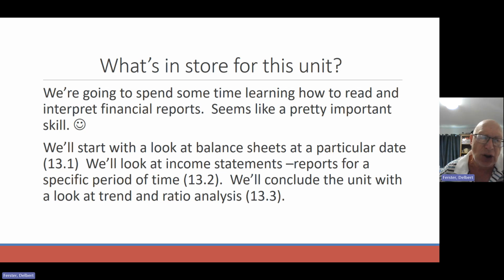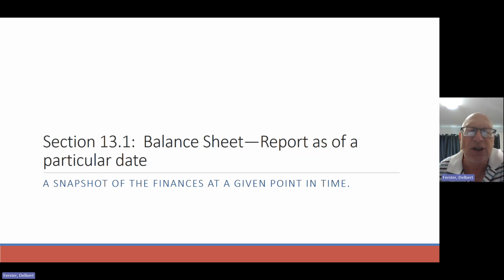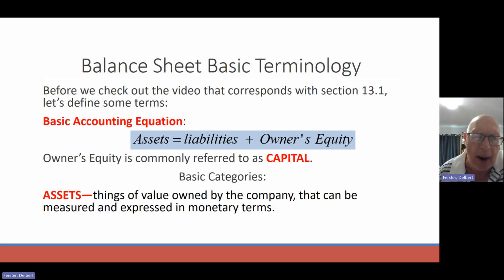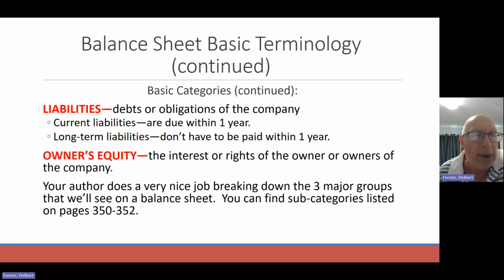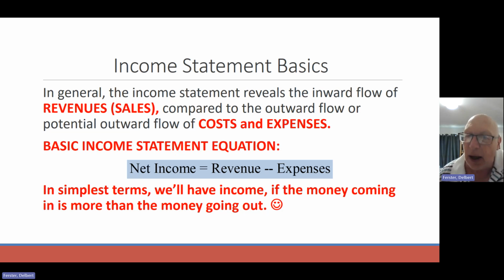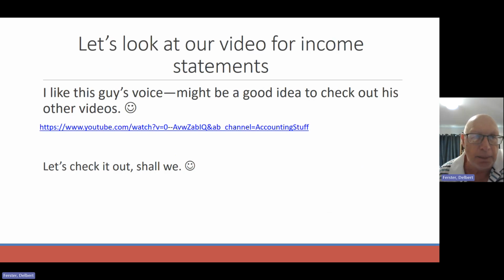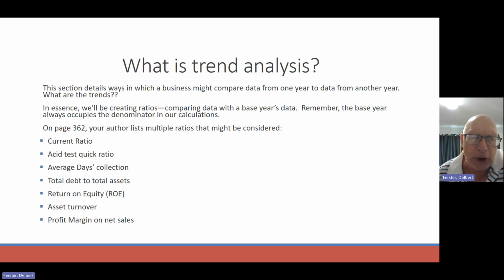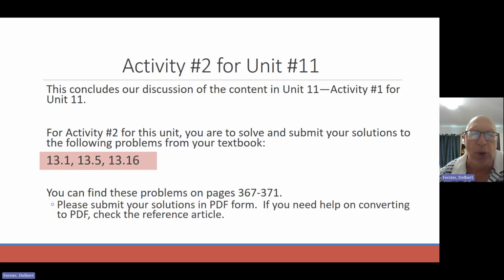video for unit 11 (Math 221)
1st and only video for unit 11.